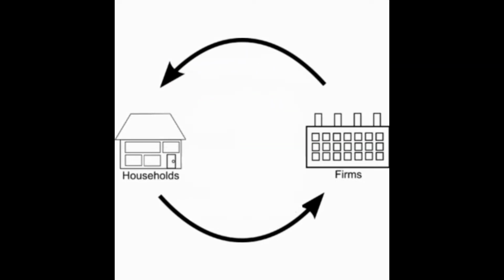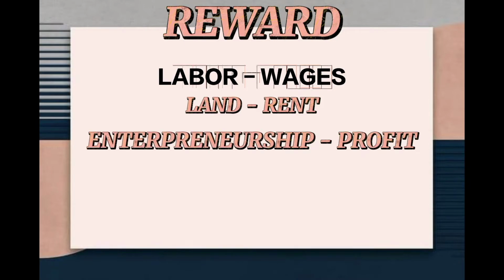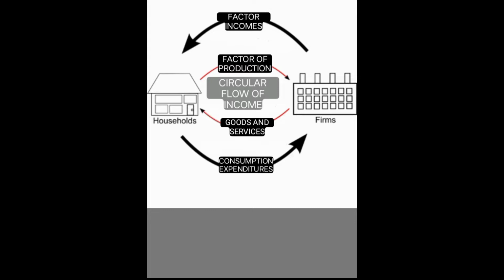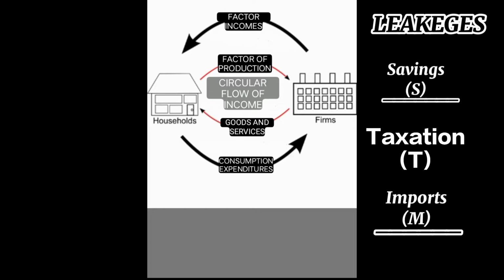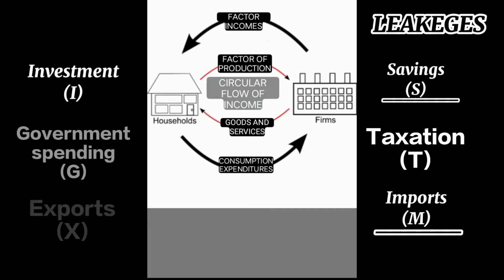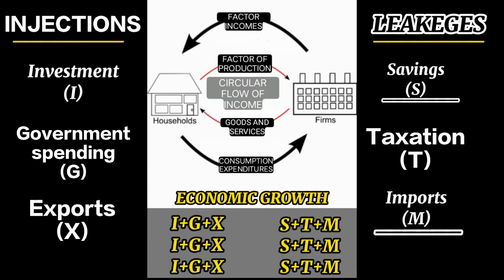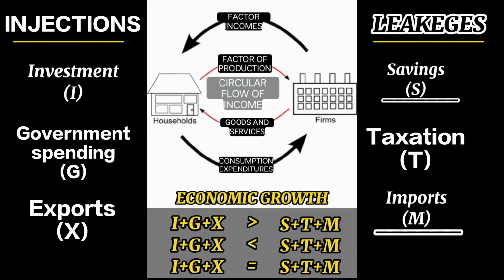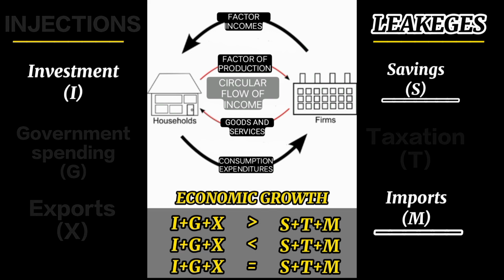The Circular Flow of Economic Activity